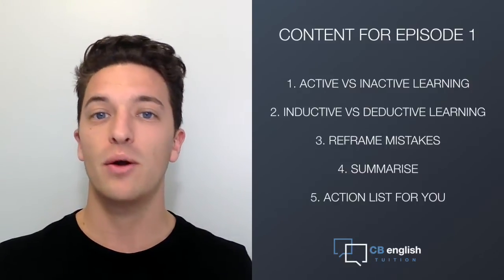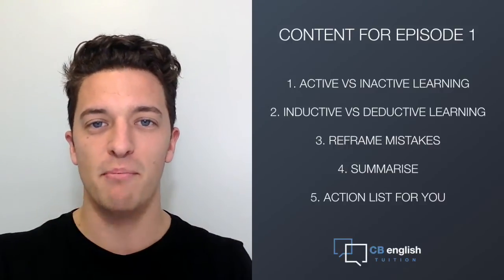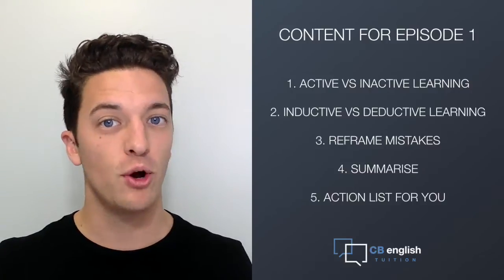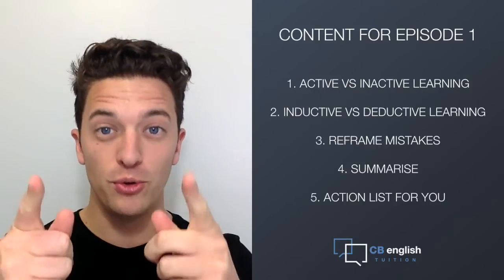Episode 1 - Psychological Barriers Towards English Fluency